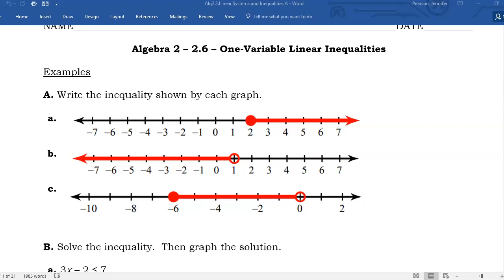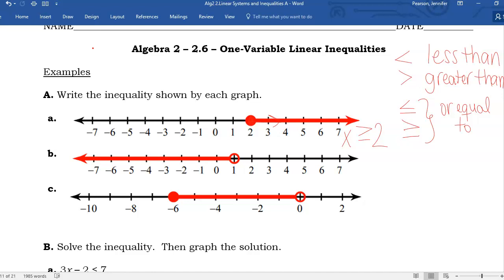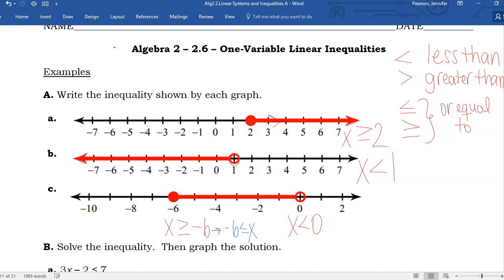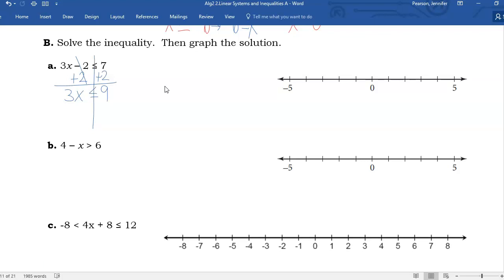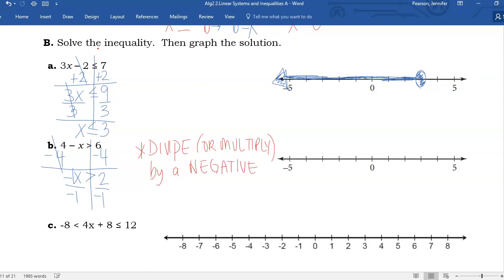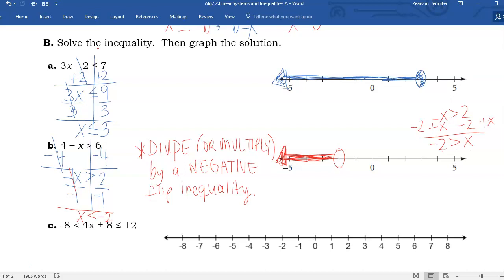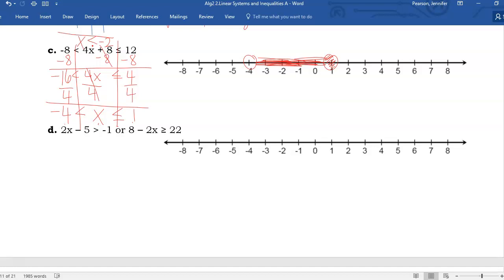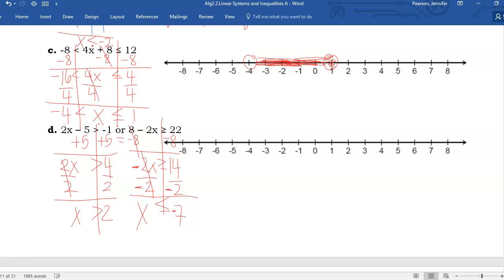Algebra 2 - 2.6 - One-Variable Linear Inequalities